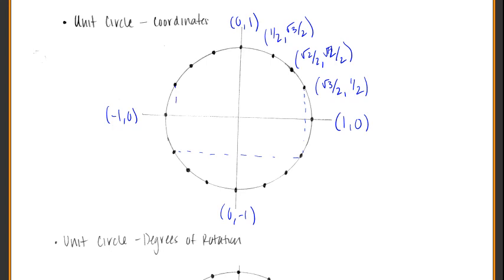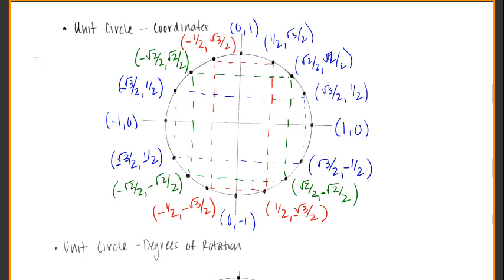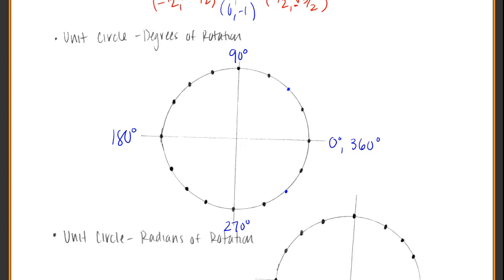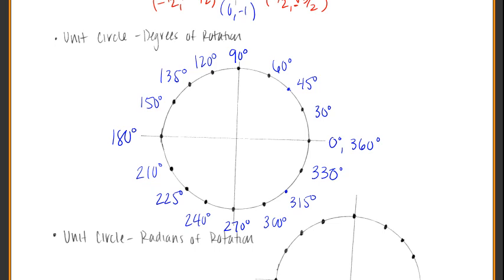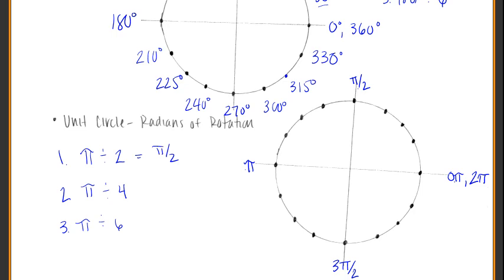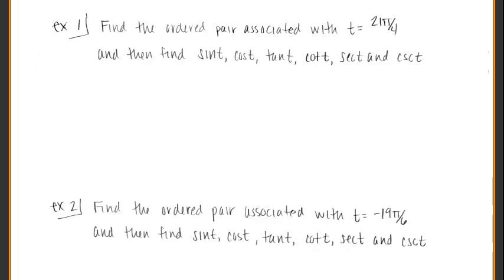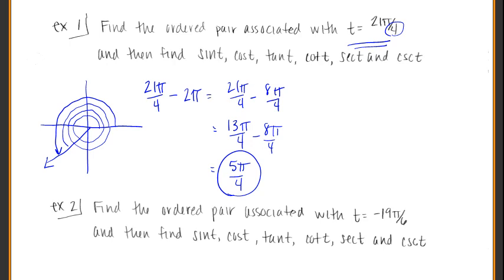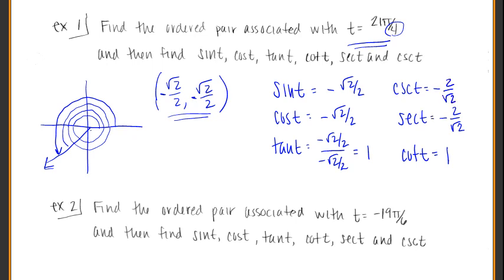2412 - Pre-Calculus - Lesson 31 - Video 1